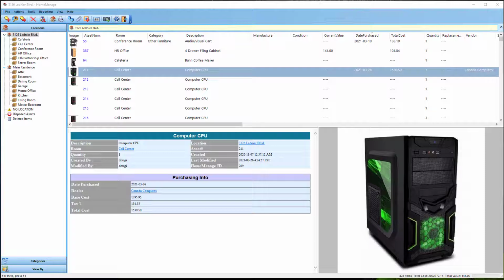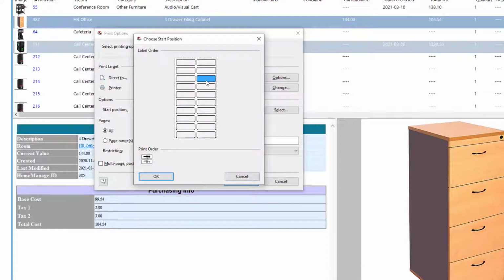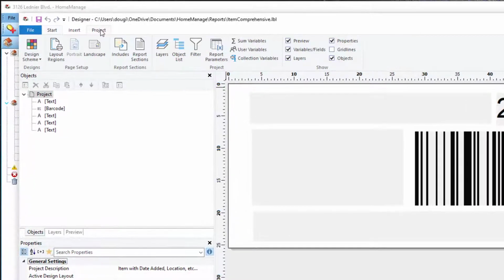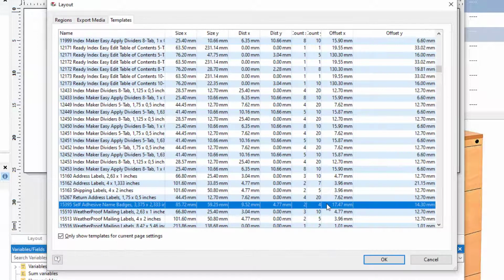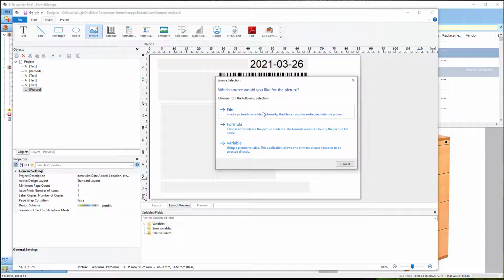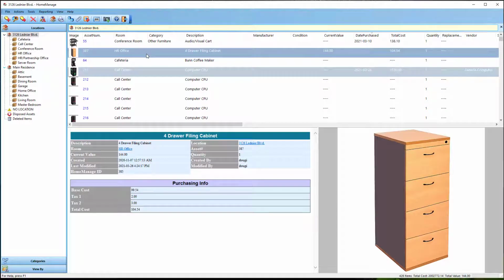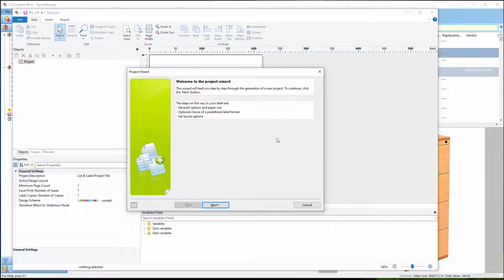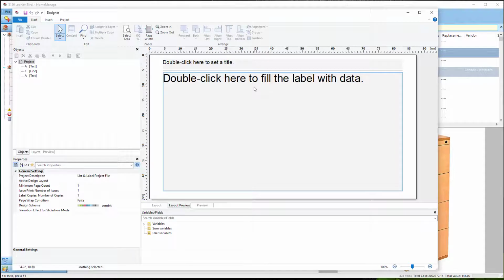Print & Edit Labels for Your Home Inventory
Advice on how to use HomeManage to print and edit labels.